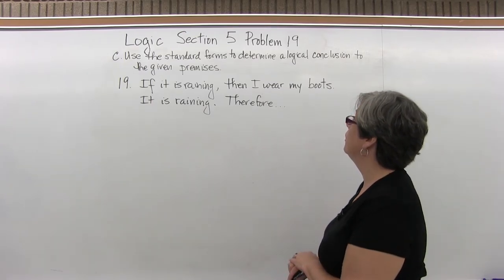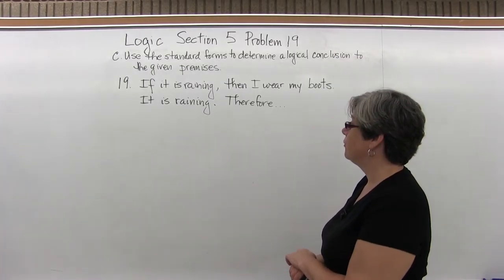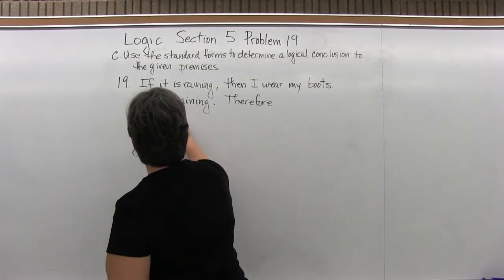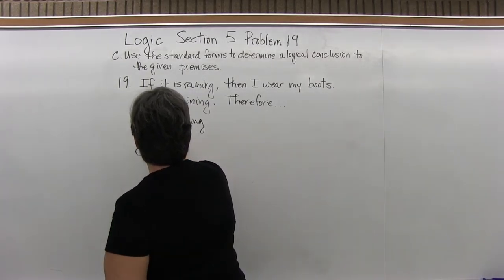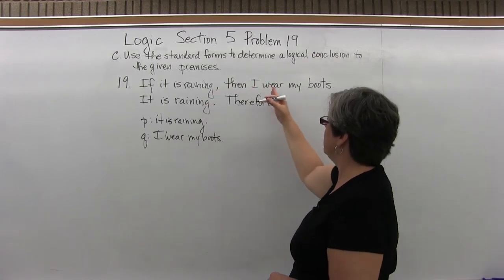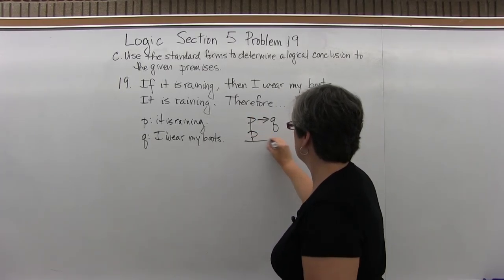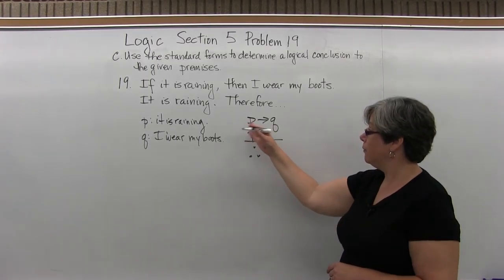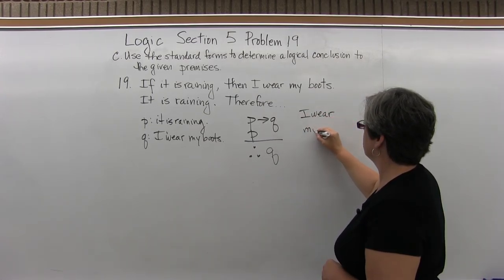MTH 125: Logic Section 5 Problem 19 - Mathematics with Susan McCourt